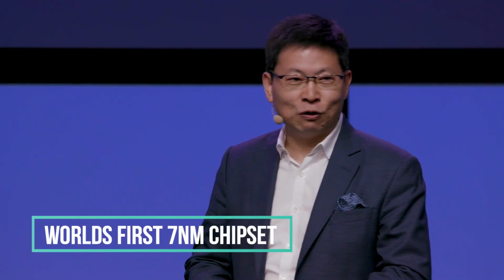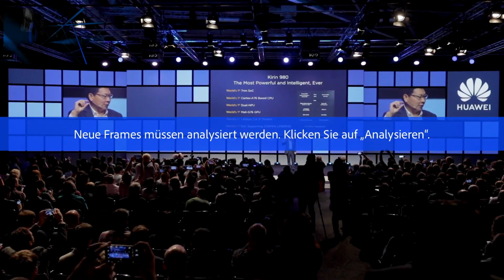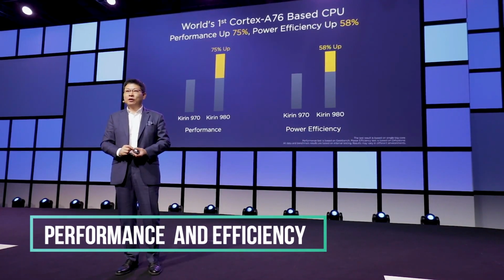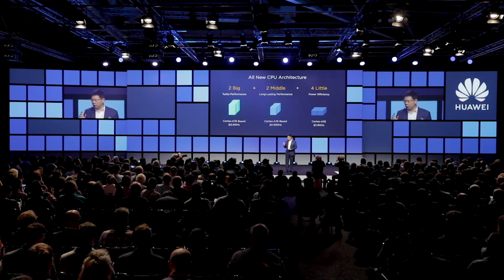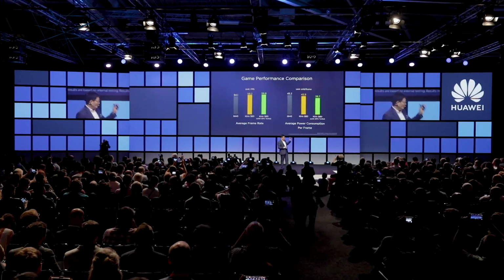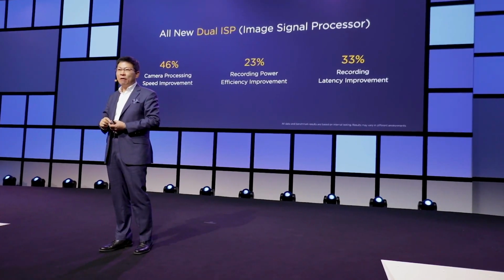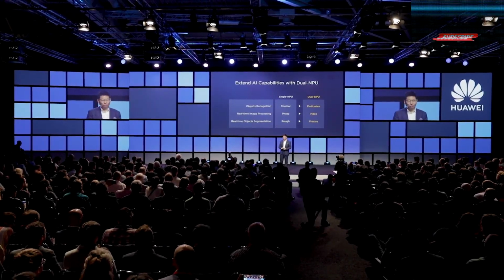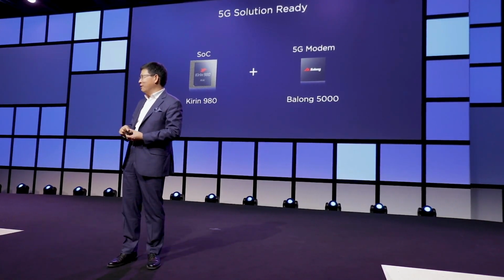All About Kirin 980||kirin 980 processors key features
Huawei CEO Richard Yu also presented the brand's hotly anticipated chipset – Kirin 980 – claimed to be better than Qualcomm's Snapdragon 845 in every way (except GPU, then you need a Turbo version).

In short, it's smaller, faster and more efficient and should make mobile games and streaming smoother even with weak connectivity. This is a key element of the Huawei strategy as it gives the brand a competing product to that found in most Android flagship phones.